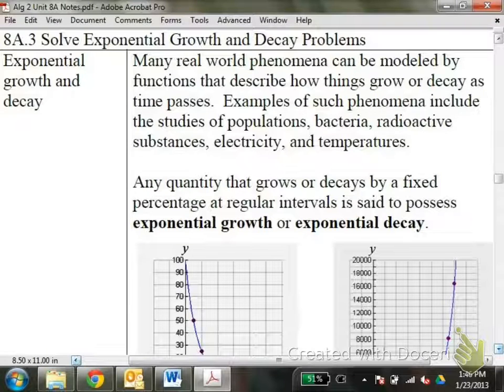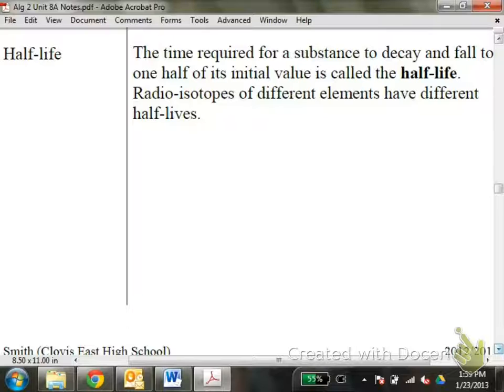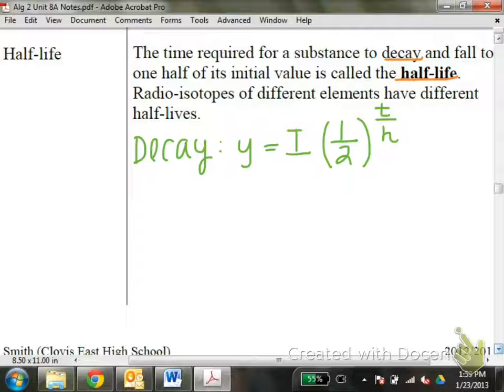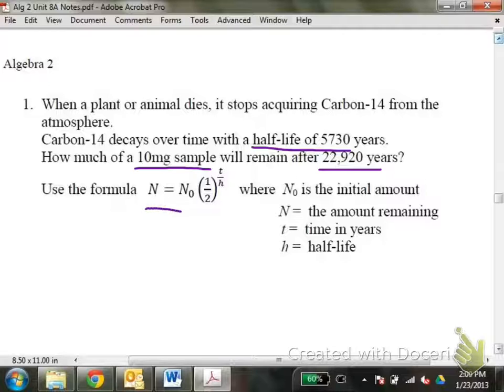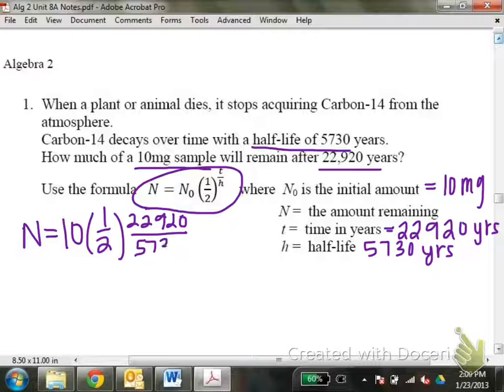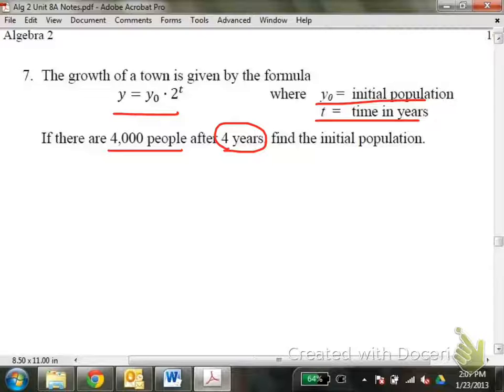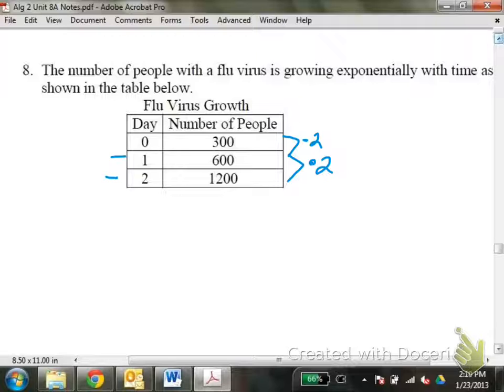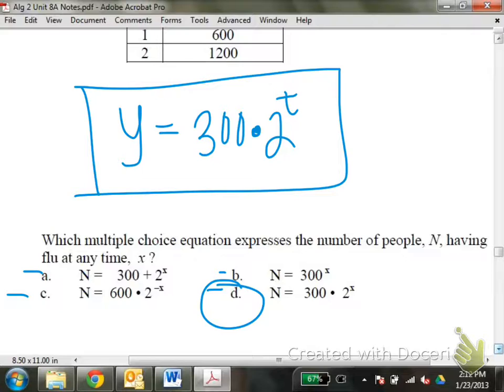Alg 2 8A.3 Notes